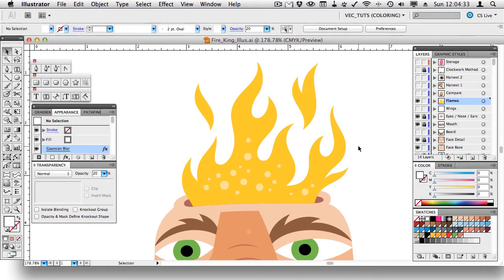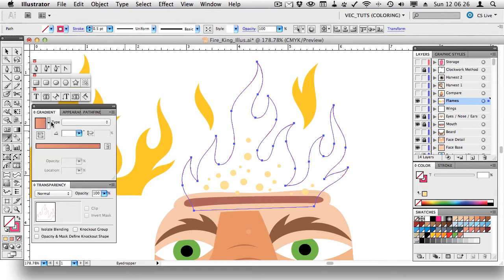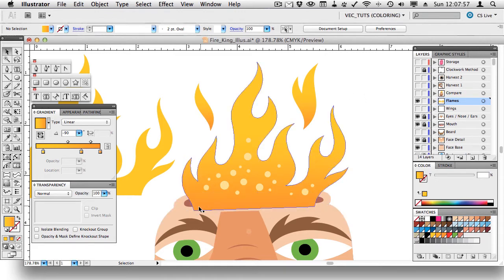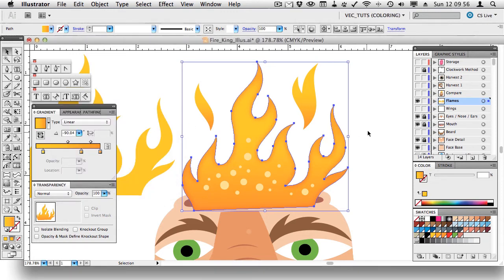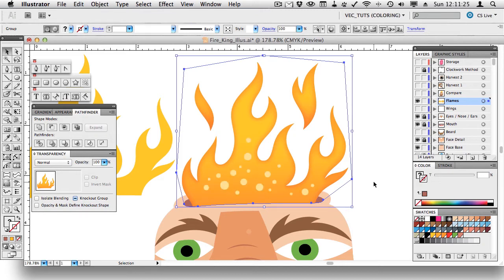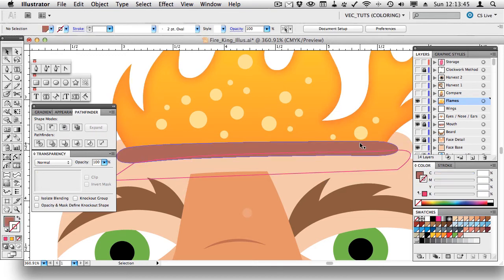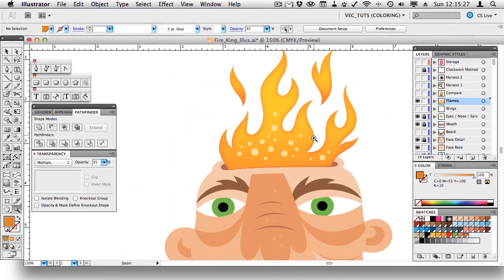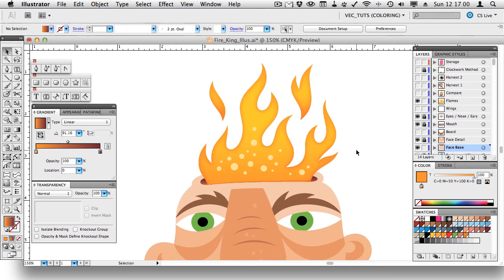10 Detailing Part2